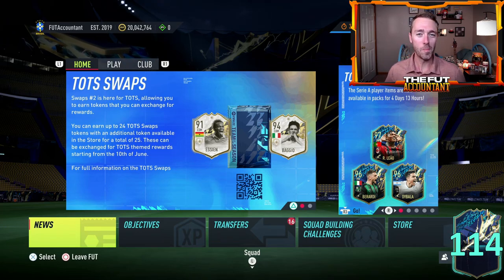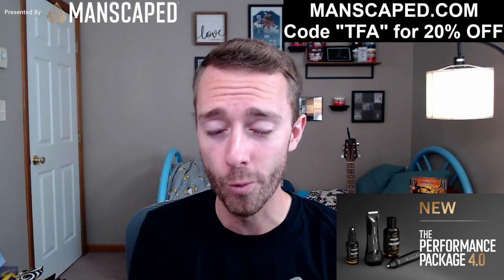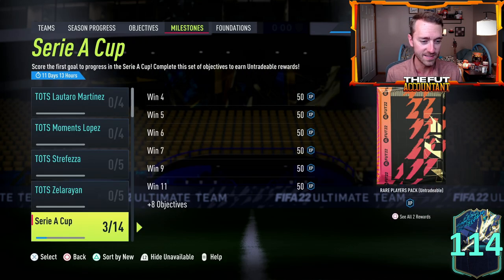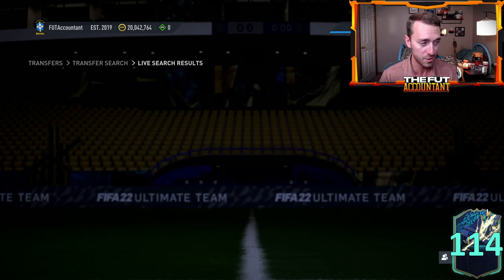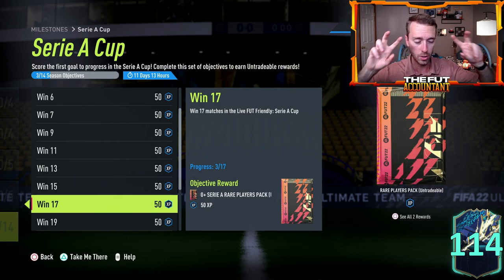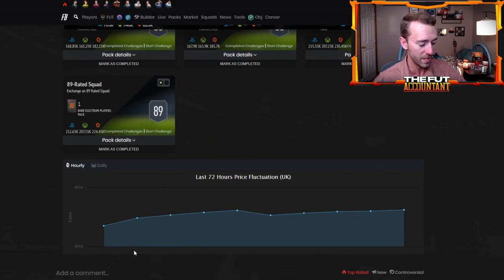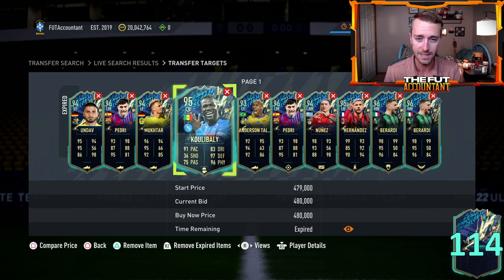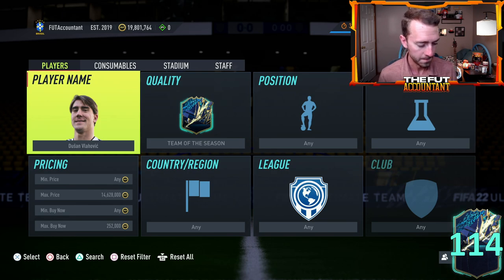SERIE A UPGRADE PACKS TODAY! MOMENTS PLAYER PICK HAS FODDER RISING! FIFA 22 Ultimate Team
Serie A Upgrade Packs Today! Fodder is rising with the Icon moments player pick! We talk all this and more in today's upload!